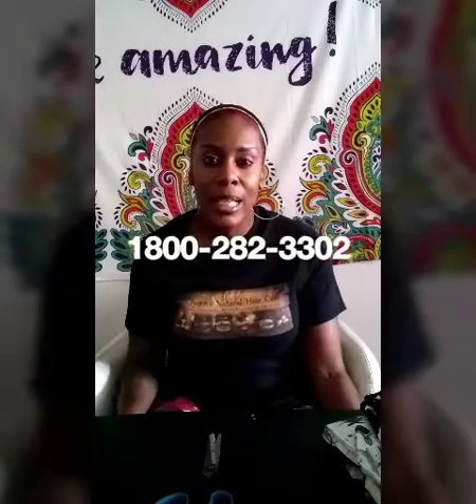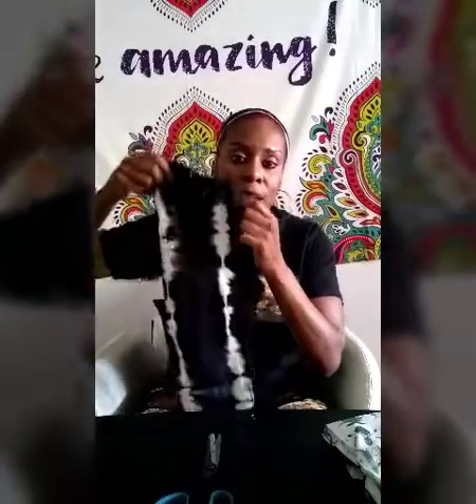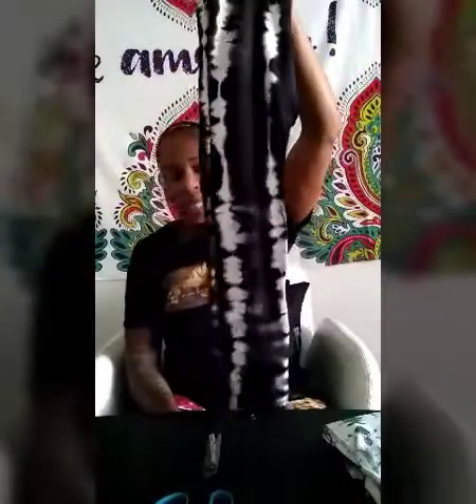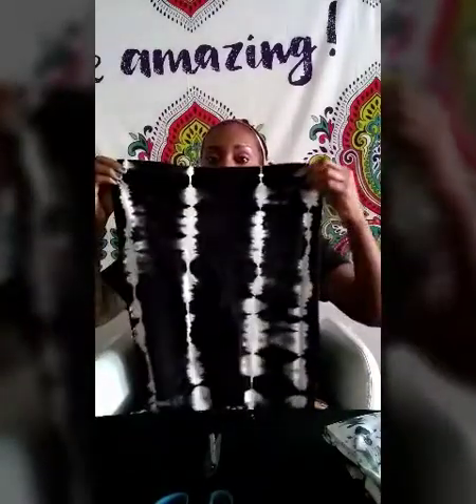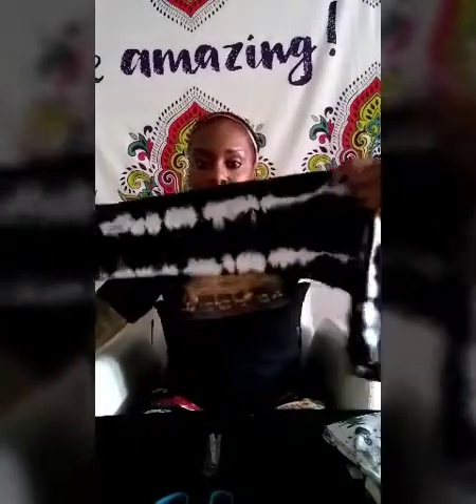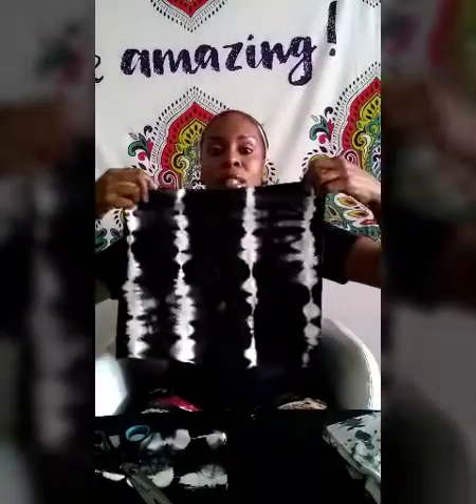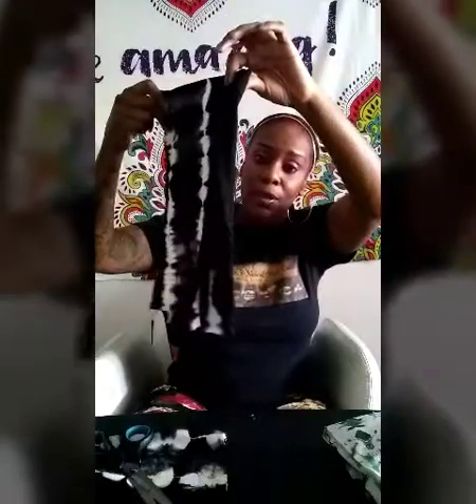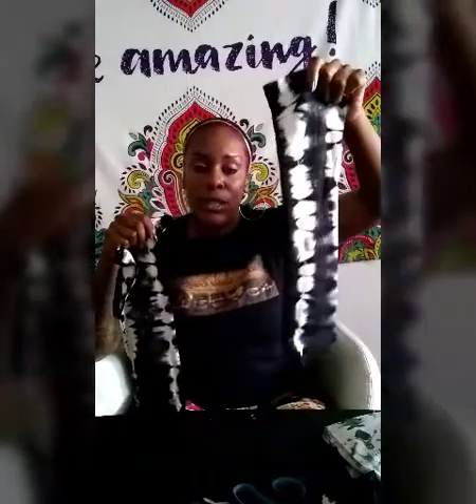Making your on Loc Sock+ Hair wrap